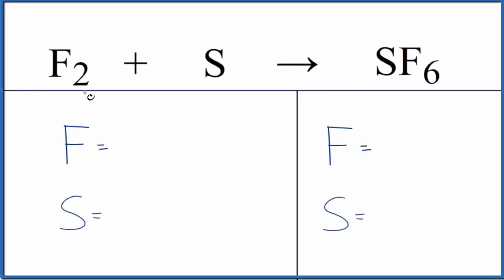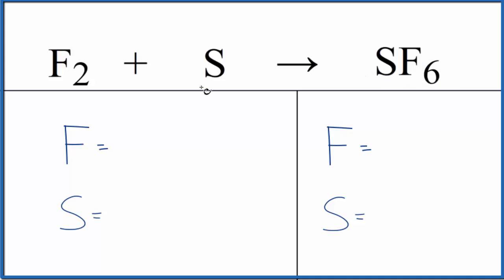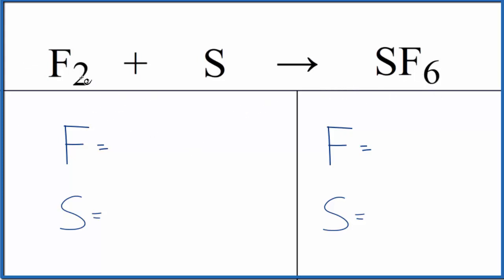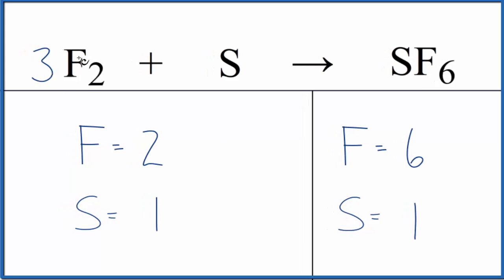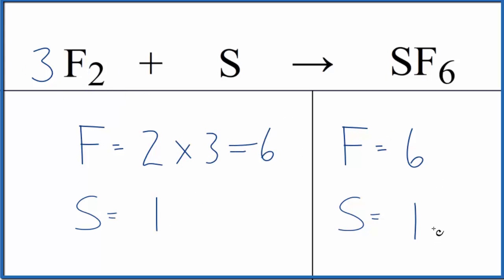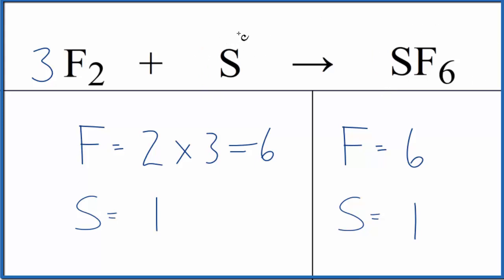Balancing the Equation F2 + S = SF6 (and Type of Reaction)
To balance the chemical equation F2 + S = SF6 you first must correctly count all of atoms on each side of the chemical equation.

When we balance an equation like Fluorine gas + Sulfur our goal is to provide the correct coefficients for each compound. The coefficient is the number that goes in front of the compound.

To balance F2 + S = SF6 you'll need to be sure to count all of atoms on each side of the chemical equation.

Once you know how many of each type of atom you can only change the coefficients (the numbers in front of atoms or compounds) to balance the equation for Fluorine gas + Sulfur.